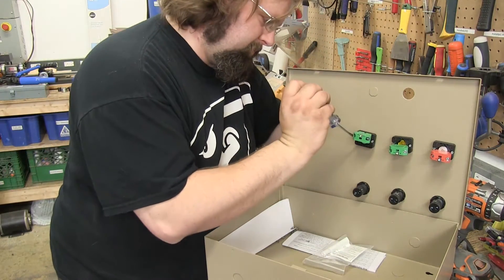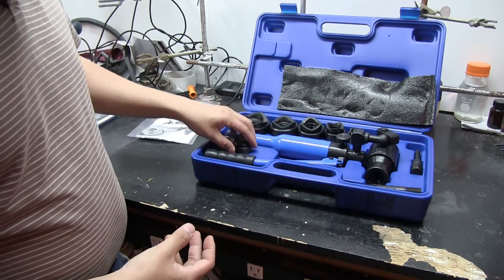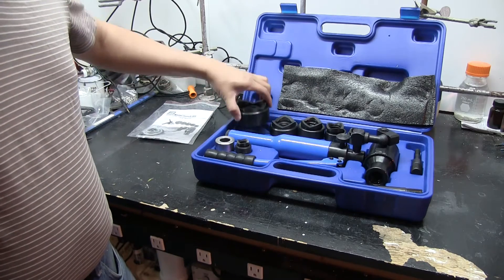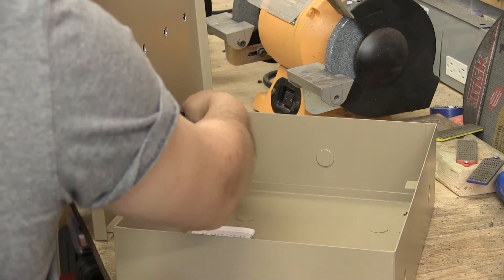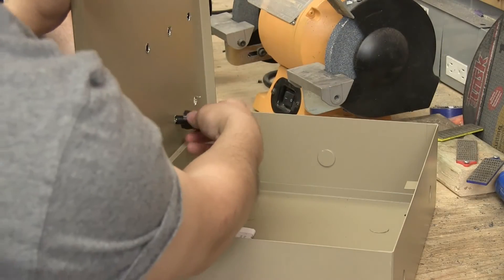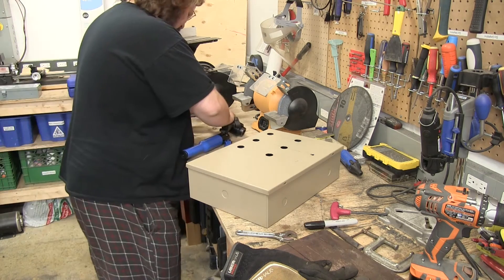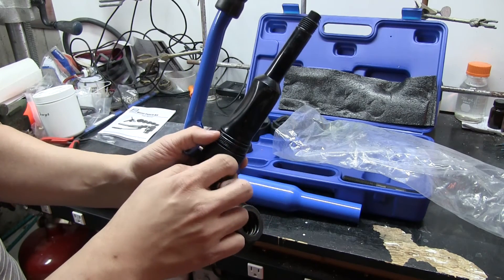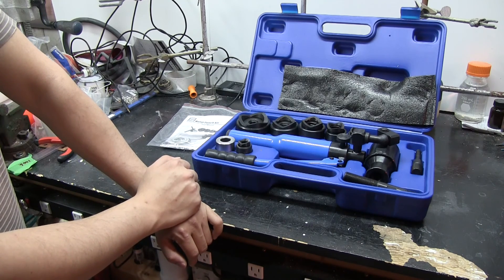(10) - Panelmount Devices with Hydraulic Hole Punches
Part of the can crusher build series: Here's an easy way to make holes in steel enclosures for panelmount buttons, conduit mounts, etc!